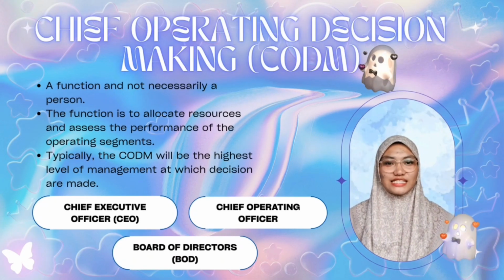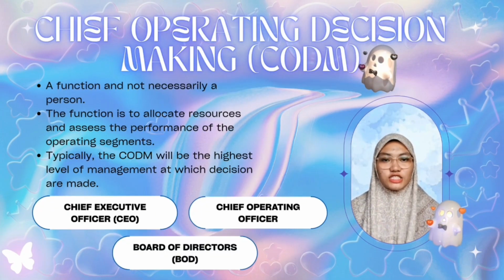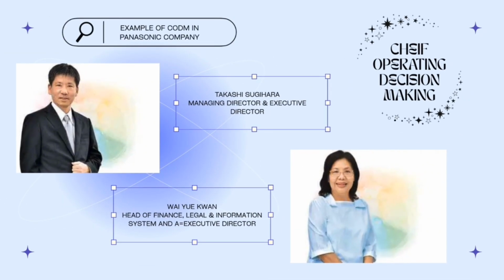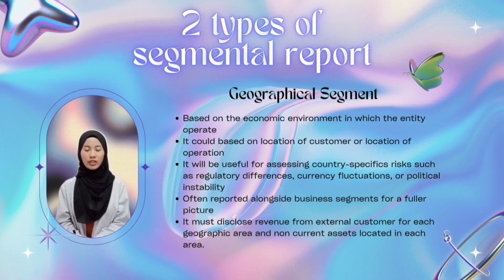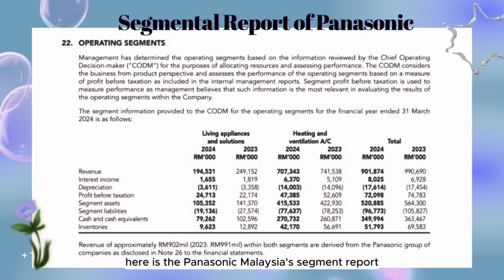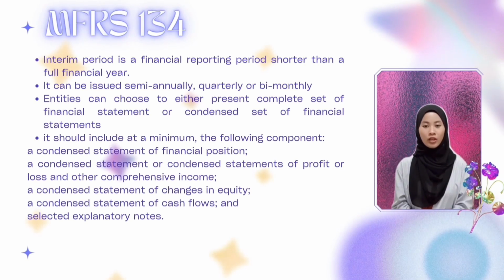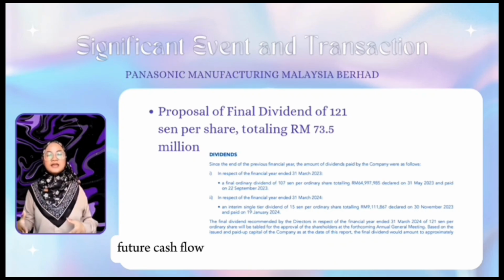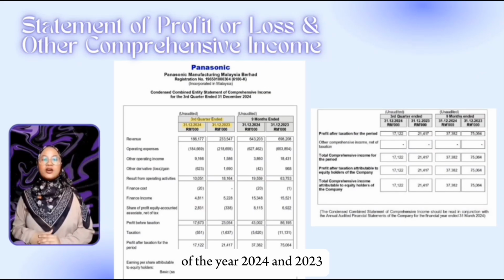FAR570 - PANASONIC MANUFACTURING MALAYSIA BERHAD (PMMA) (VIDEO PRESENTATION)